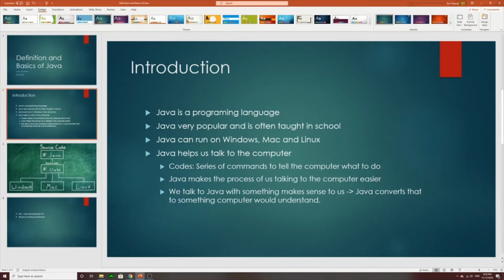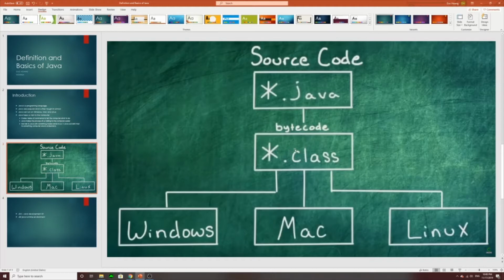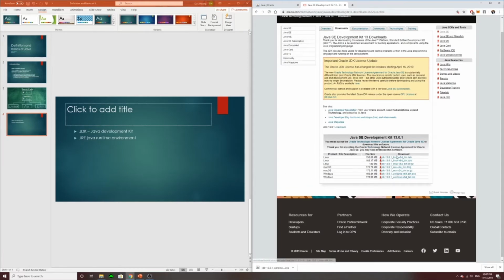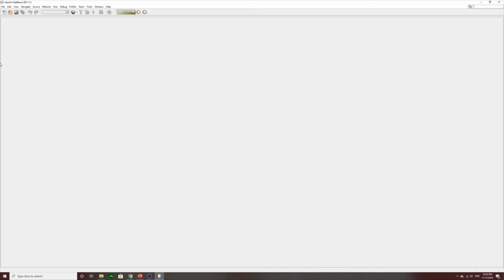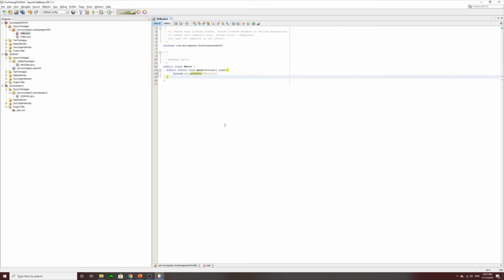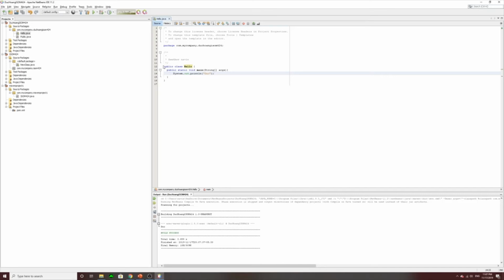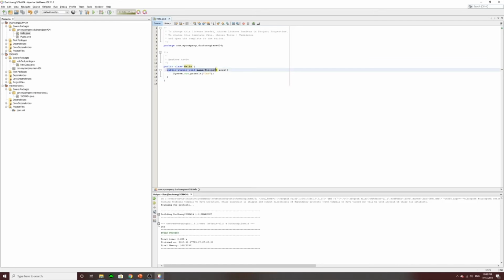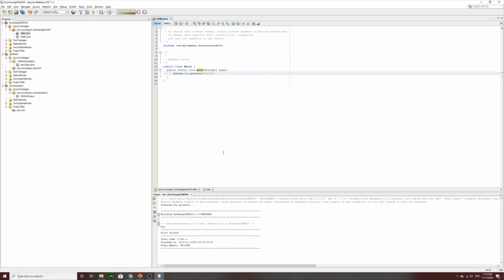Duc Hoang - ISOM424 Java Introduction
Suffolk University 2019 - ISOM 424